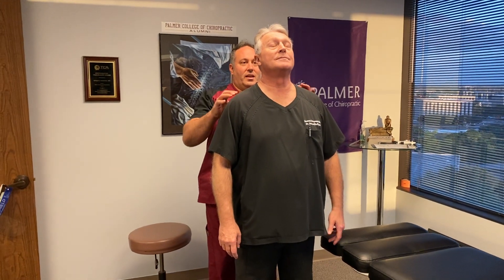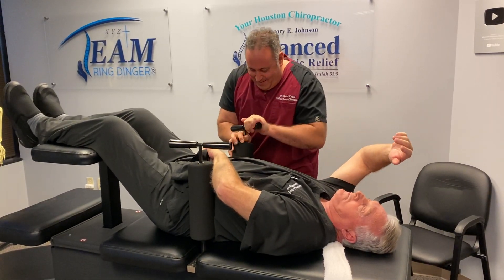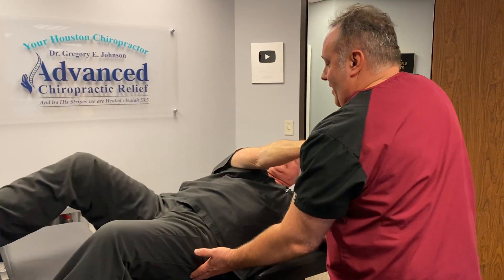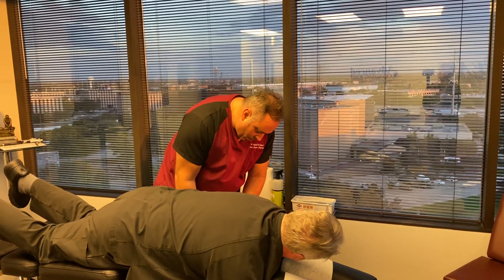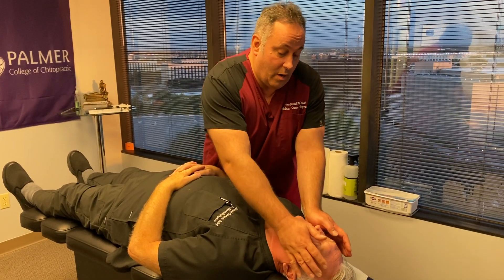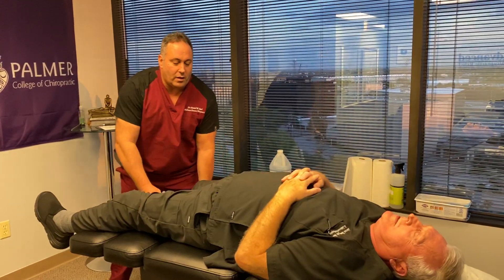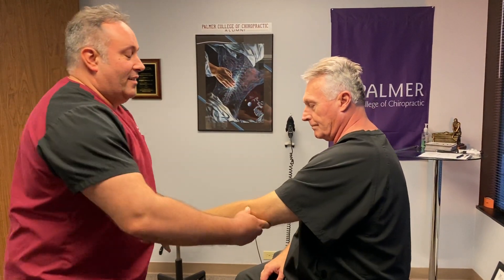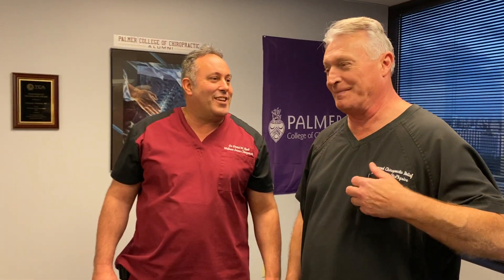"Suck It Up Buttercup" Houston Chiro Dr. Gregory Johnson Gets The Ring Dinger® From Daniel Rude' LA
"Suck It Up Buttercup" Houston Chiropractor Dr. Gregory Johnson Gets The Ring Dinger® From Dr. Daniel Rude' Your Los Angeles Chiropractor who had his training at our office this week. He is the newest TeamRingDinger DC to complete the training on the Johnson Technique.

If you are a licensed D.C. and would like to learn how to do the Ring Dinger® please go to our to sing up for our 3 day seminar on the Johnson Technique. Advanced Chiropractic Seminars LLLC is based in Houston Texas.

Your Houston Chiropractor Dr. Gregory Johnson of Advanced Chiropractic Relief LLC in Houston, Texas Provides His Patients with Personalized History's and Examinations. As Well As Unique, safe and effective Chiropractic Adjustments, Therapeutic Exercises, Manual Therapy, BioPhysics  Adjustments, and Full Spine Manual Spinal Decompression Ring Dinger® to give people what they say is the ultimate experience in Chiropractic Care.

Located at:
363 N Sam Houston Pkwy E Suite 1060 Houston Texas 77060

363 N Sam Houston Pkwy E Suite 1060